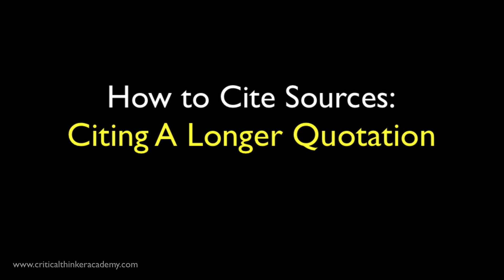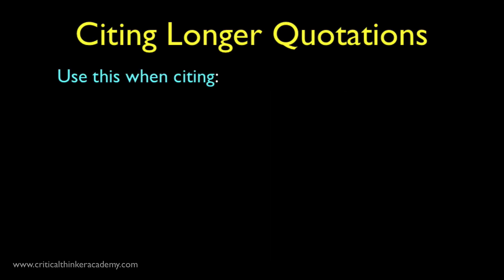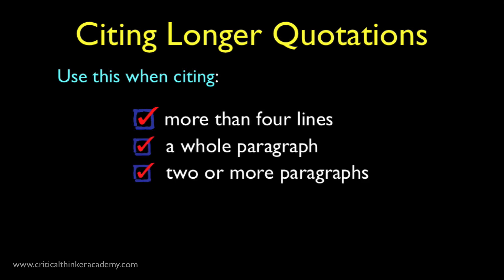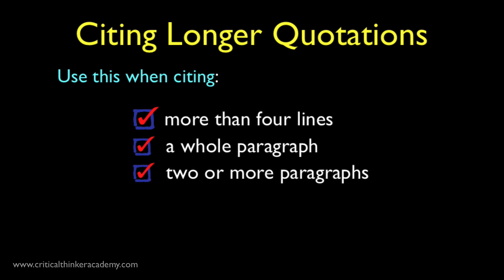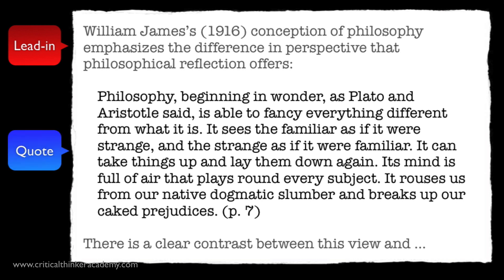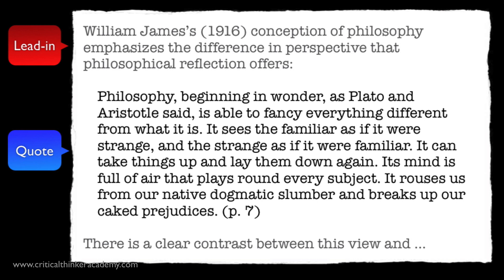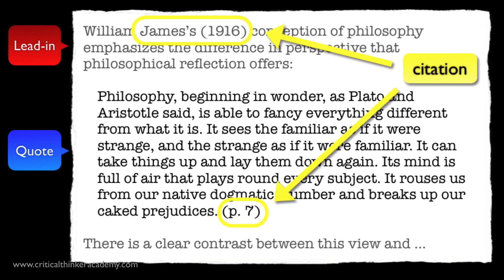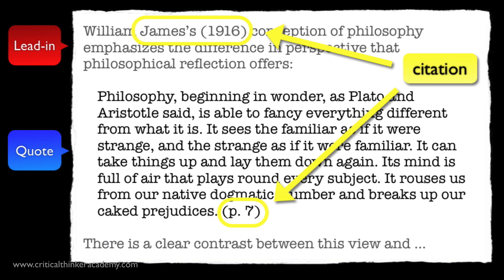How to Cite Sources: Citing a Longer Quotation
This video discusses the use of "block quotes" to cite longer quotations.